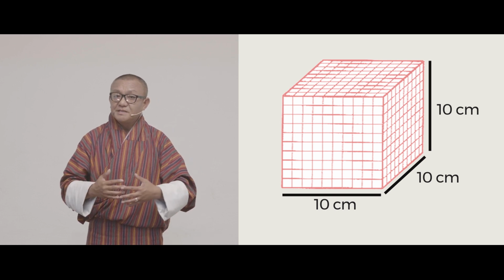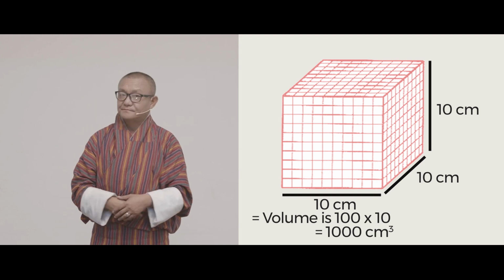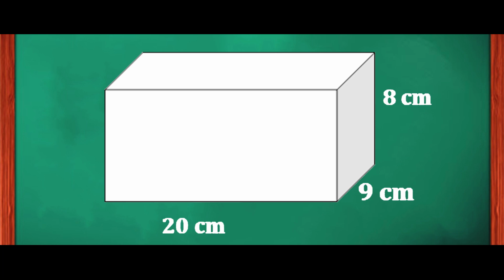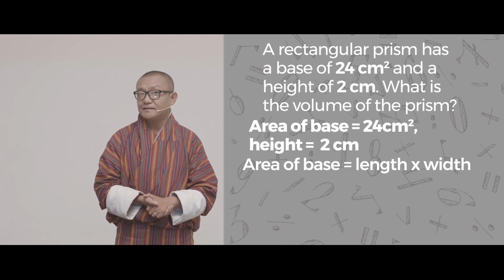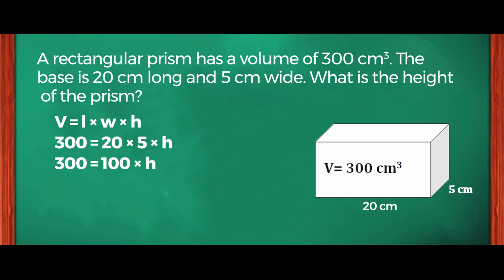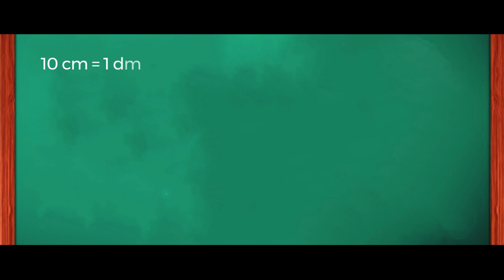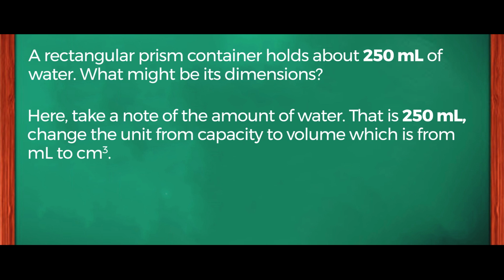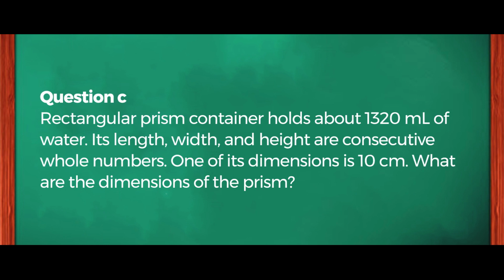Mathematics Key Stage 2 : Volume and Capacity